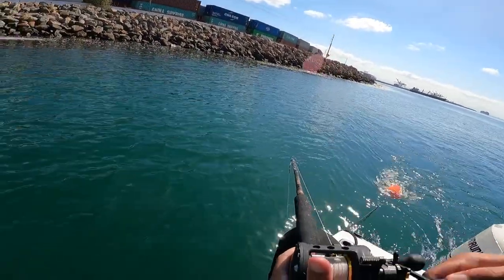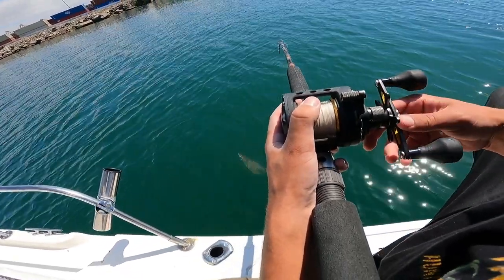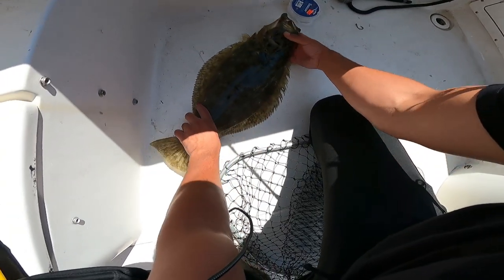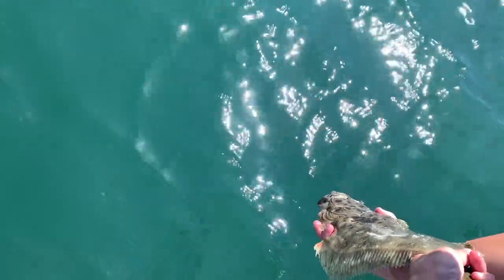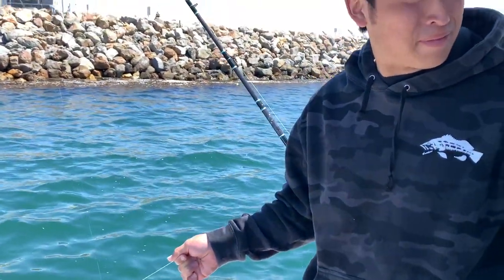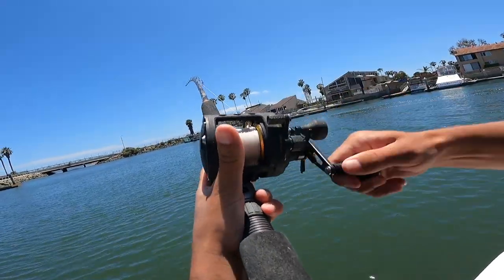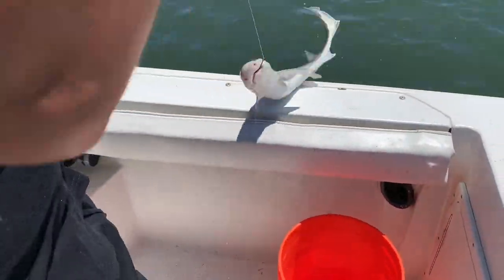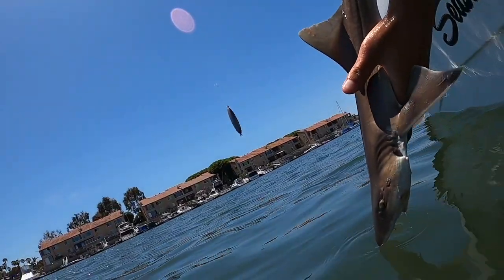Halibut fishing in Long Beach Harbor (Bounce Balling)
In this episode of Hog Squad we target halibut down in Long Beach Harbor using the bounce ball technique. We explain what this is in the video. It was a great time targeting halibut in Long Beach and a great learning experience because I have not yet mastered the technique of bounce balling. There was a lot of bycatch with sand bass and even one surprise catch at the end of the video. So overall it was a great time.

Gear
Triple swivel
Size 1 circle hook
stinger hook treble
1 pound cannon ball wieght
24 once cannon ball weight
40 pound mono for line connected to weight
40 pound fluorocarbon leader
50 pound braid

Bait
Live sardine

sliding sinkers